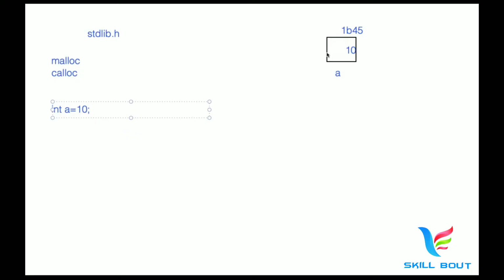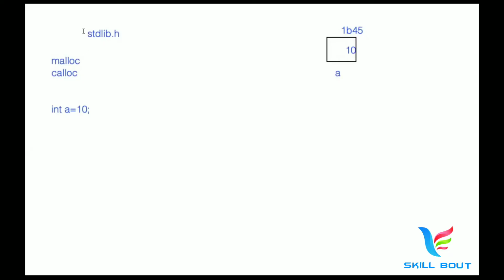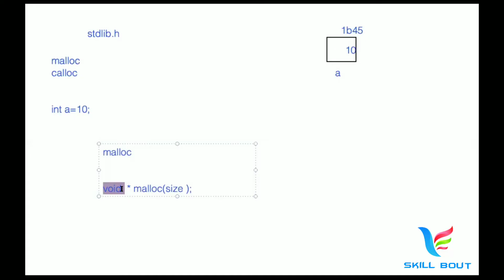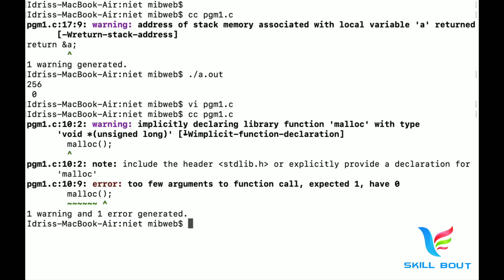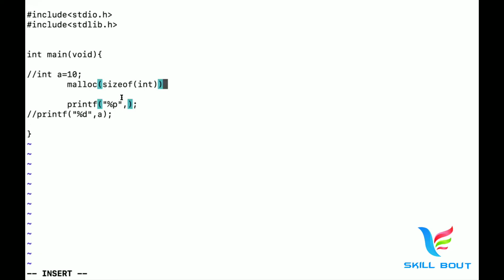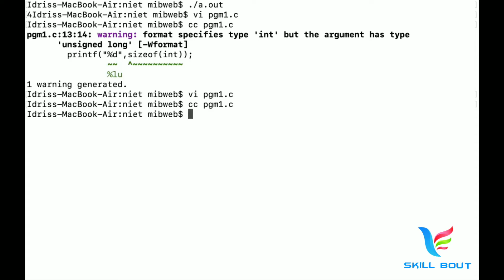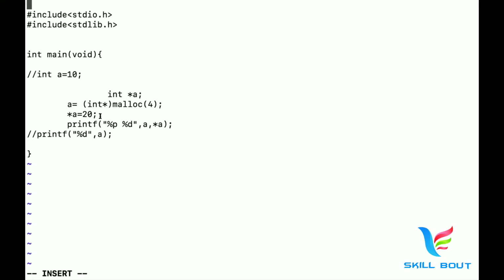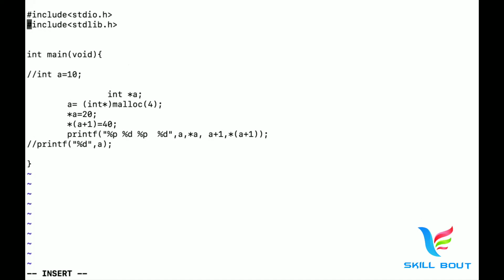Dynamic memory allocation - Calloc and Malloc C programming -idris Mibweb